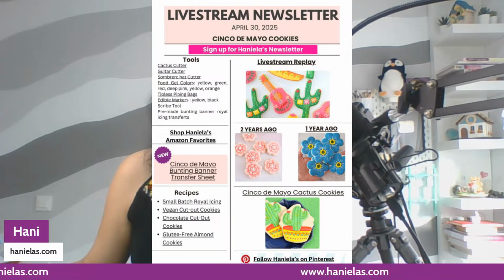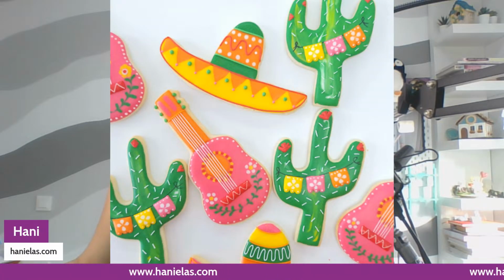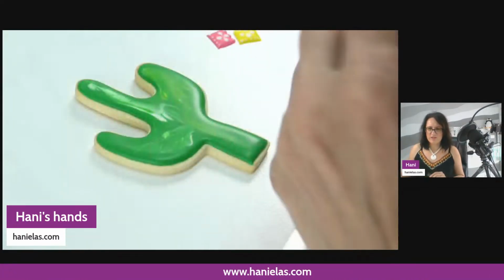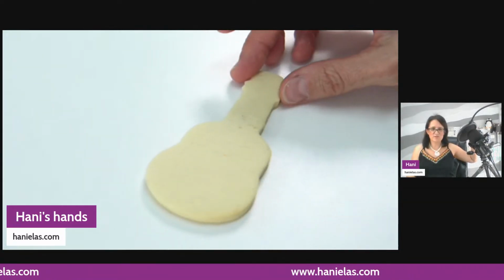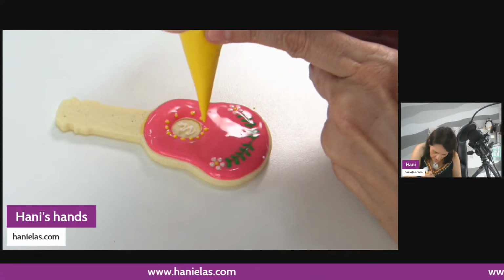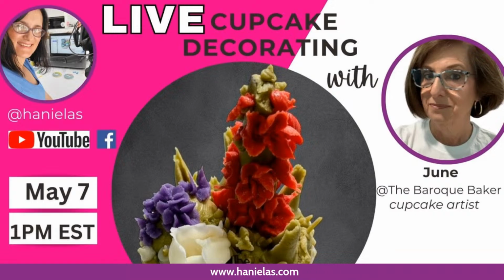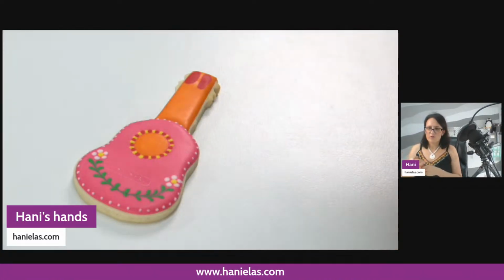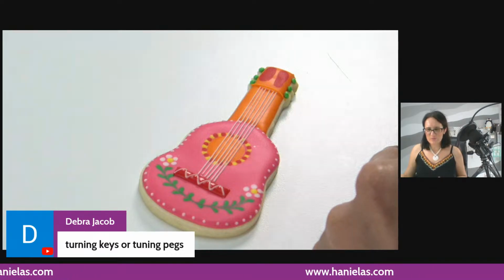Cinco de Mayo 🌵🌮 - Live Cookie Decorating |Episode 257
Hello, Cookie Friends. Welcome to Cookie Decorating Live with Hani & Friends. In this live event, I show you how to decorate Cinco de Mayo Cookies.